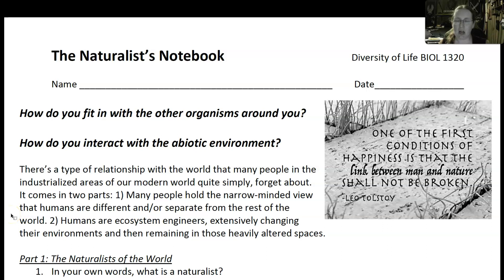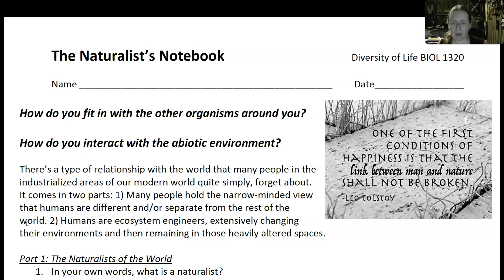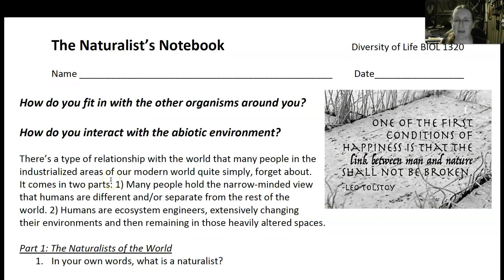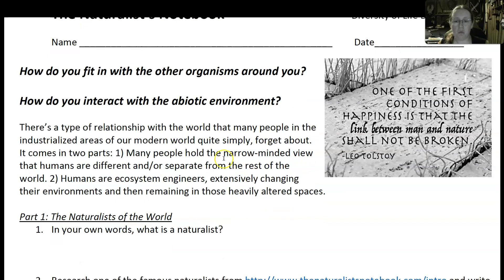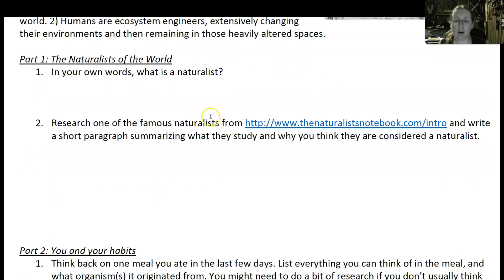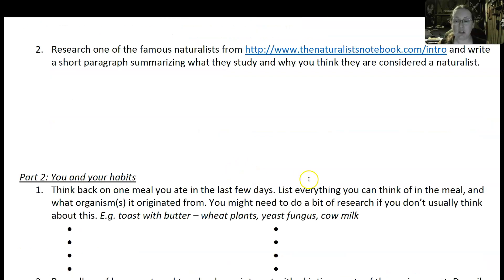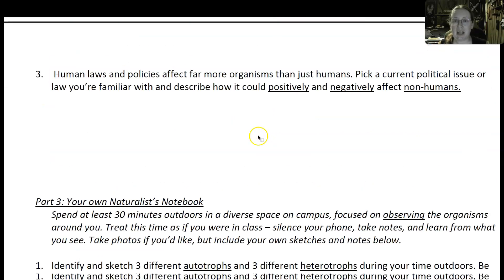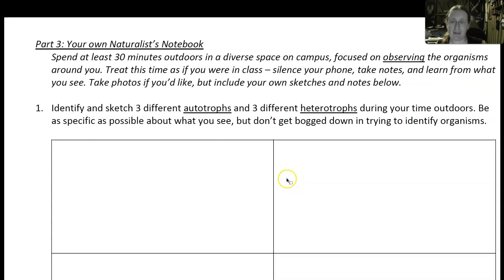BIOL1320 Topic5 Naturalist's Notebook_2023